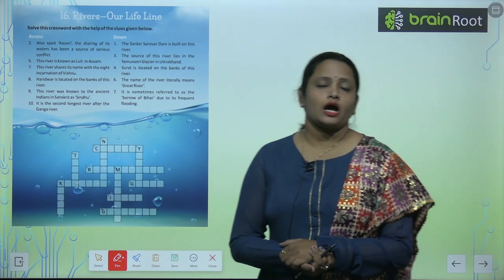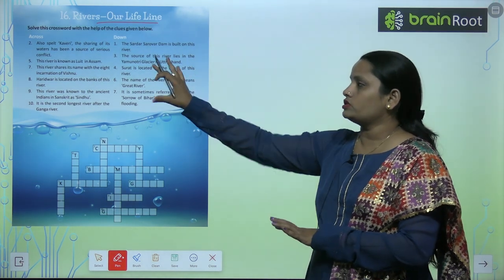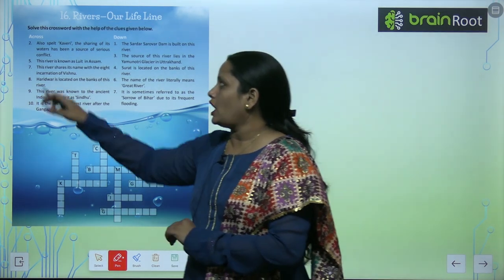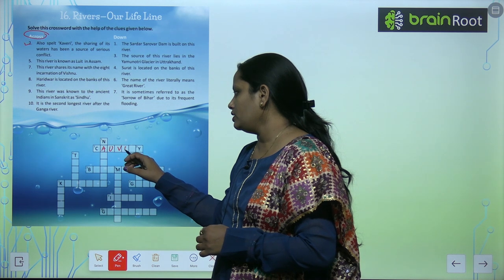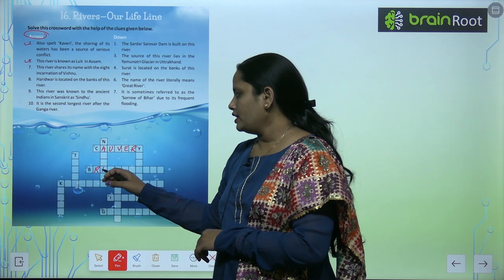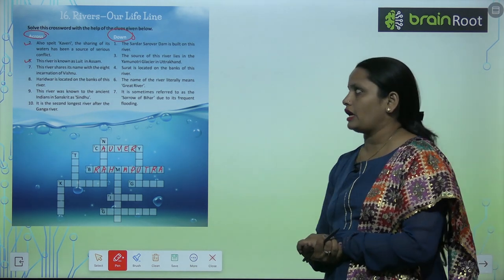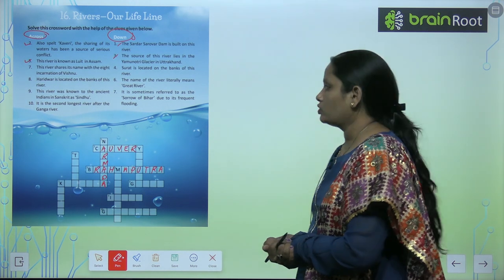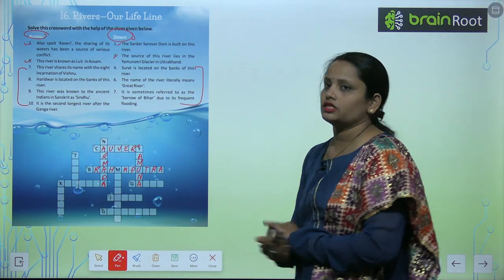Brain Root Class 4 Chapter 16 Rivers Our LIfe Line